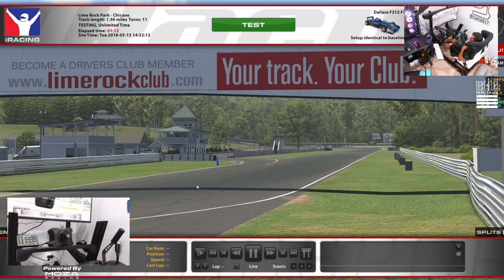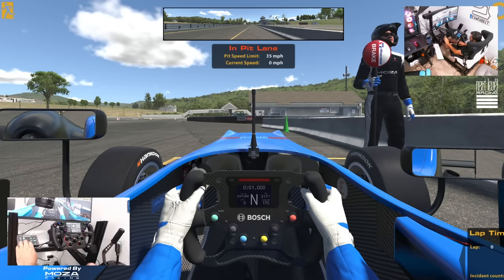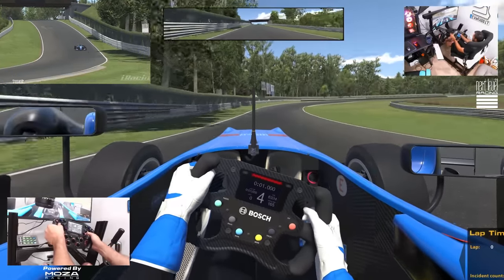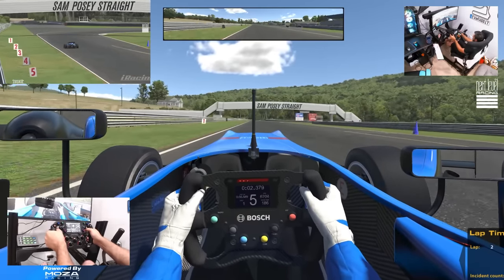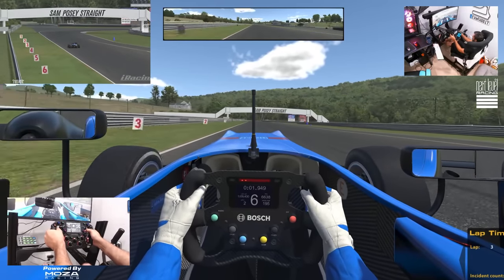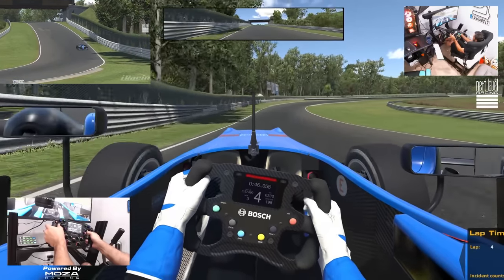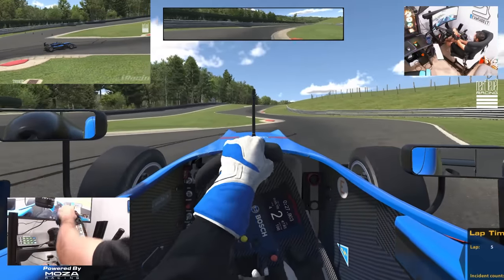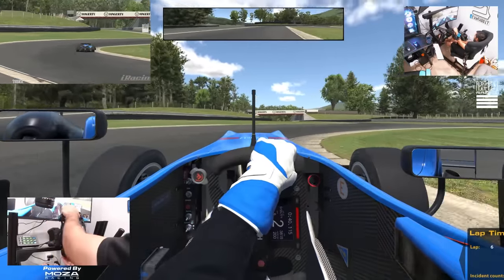Official MOZA Racing F3 Iracing championship - MOZA R5 bundle prize!!!!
MOZA Racing F3 Information

MOZA Racing
NRG Innovations
The Coldest Water
Vosan